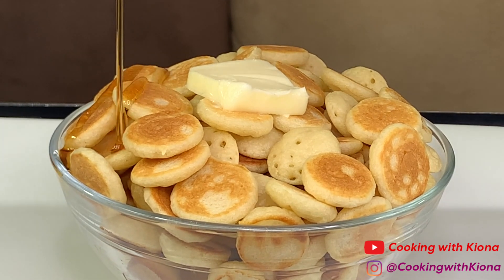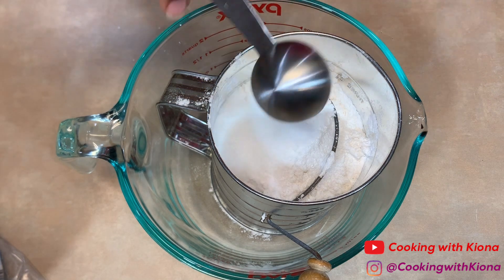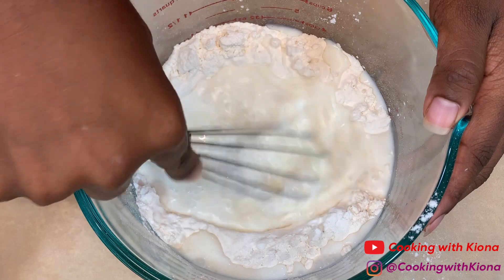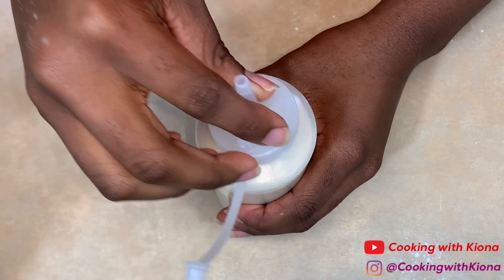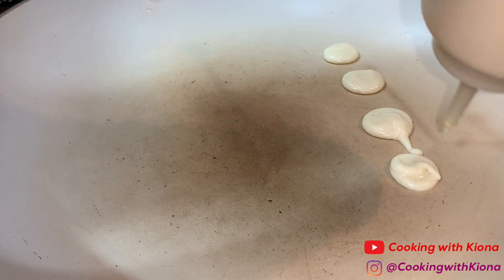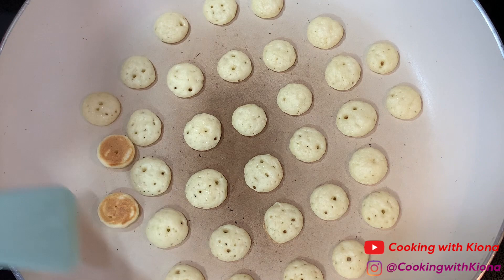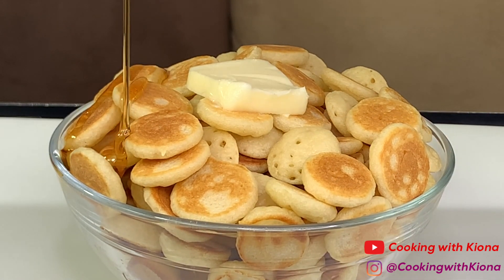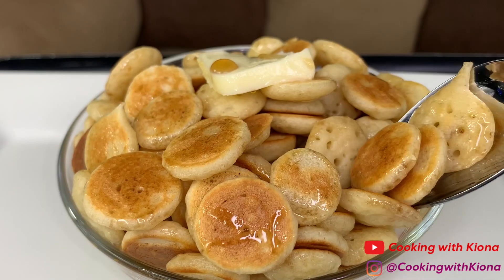HOW TO MAKE THE VIRAL TIK TOK PANCAKE CEREAL!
HOW TO MAKE THE VIRAL TIK TOK PANCAKE CEREAL! ~ In this video I will be showing you how to make the viral Tik Tok Pancake Cereal. Thank you for all of your support!

Squeeze Bottle

Ingredients:
1 1/2 Cup Flour
3 1/2 Tsp Baking Powder
1 Tsp Salt
1 1/2 Sugar
1 1/4 Cup Milk
1 Egg
1/4 Tsp Vanilla Extract
3 Tbsp Melted Butter

Mailing Address :📦📬